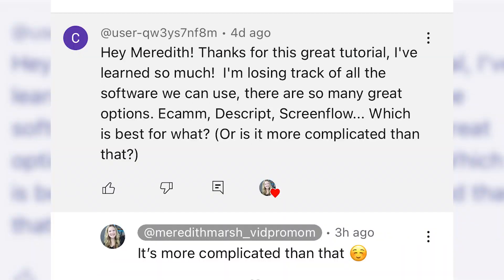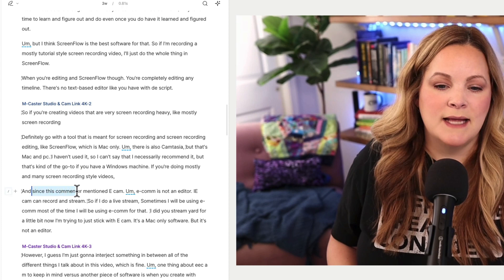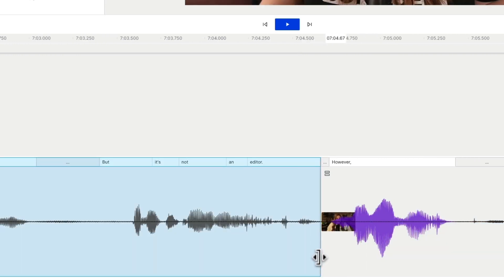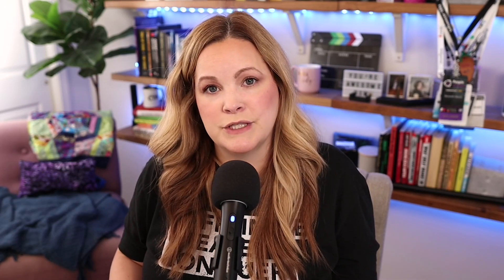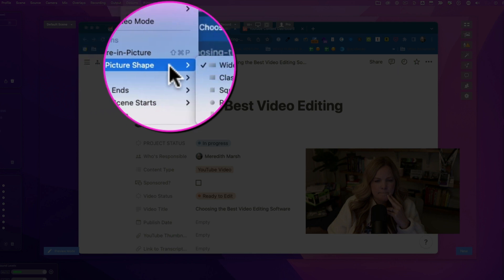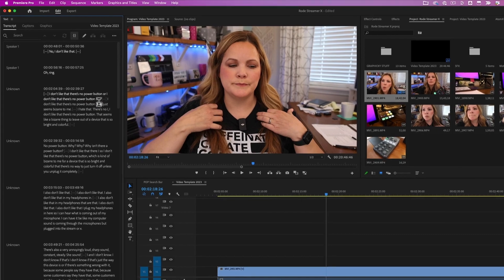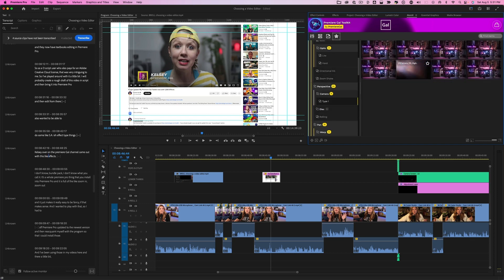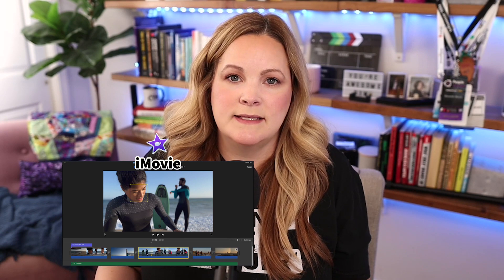Which YouTube Editing Software is Right for YOU?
When I saw the question about all the tools available for creating YouTube videos, I knew it was time to make a video about video editing software for YouTube videos. There are so many editing apps! Most of them are fantastic. In this video, I cover what I'm using to create and edit YouTube videos, what to use when, and my advice for choosing the best YouTUbe video editing software.

👀 ABOUT ME